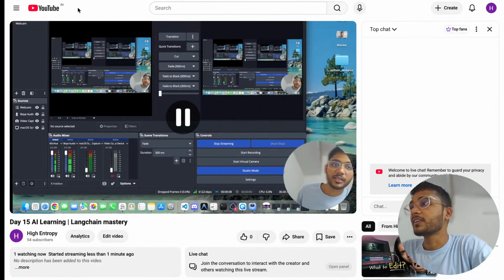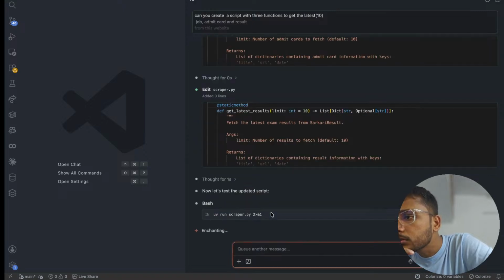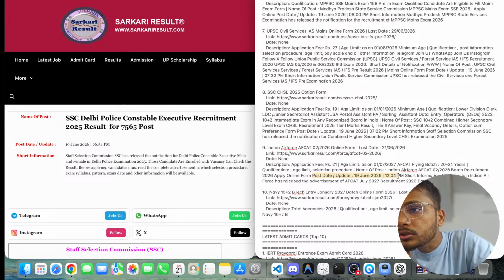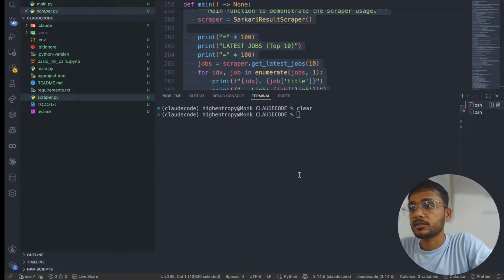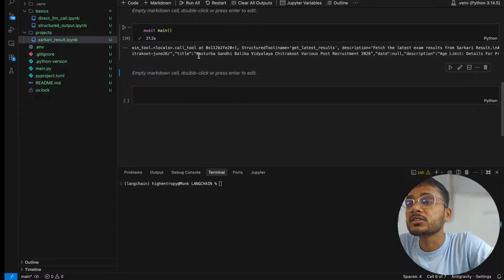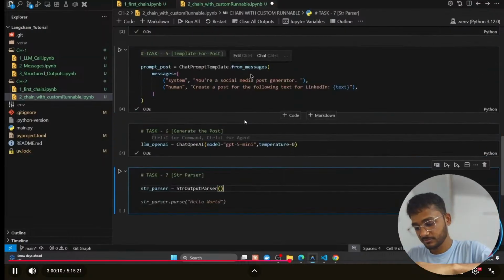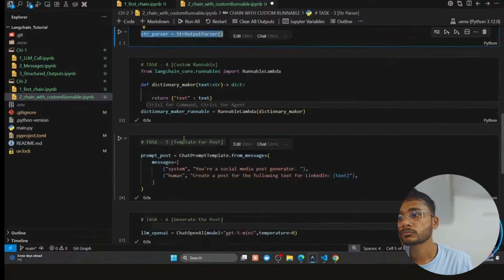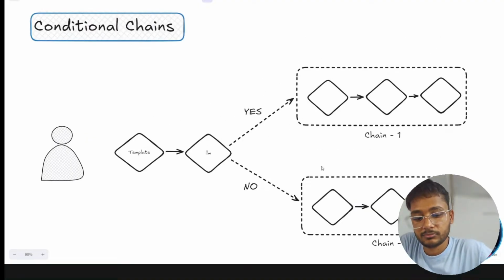Day 15 AI Learning | Langchain mastery